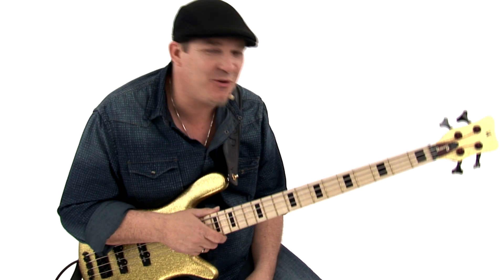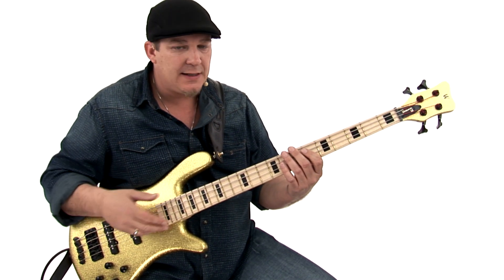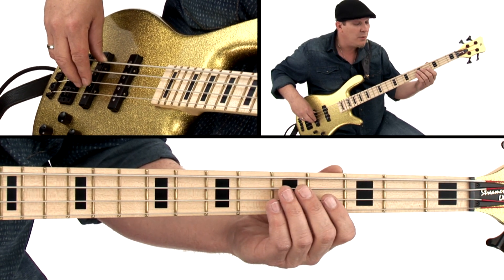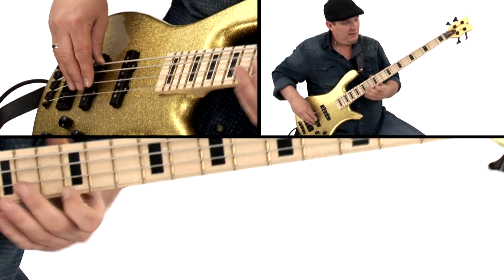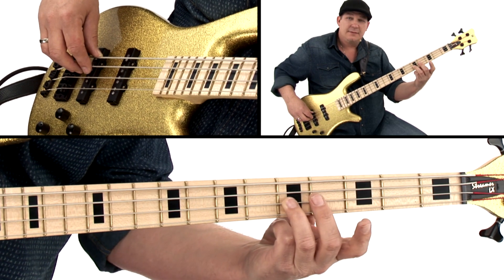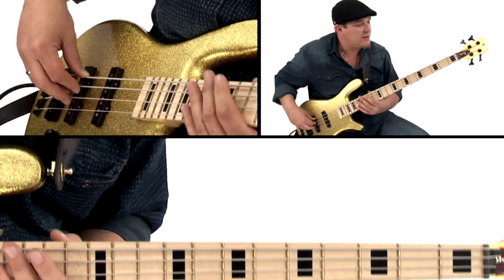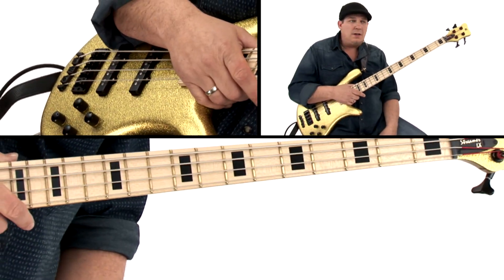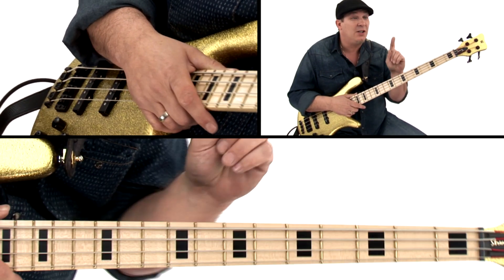Bass Guitar Lesson - Funky Grease - Andy Irvine